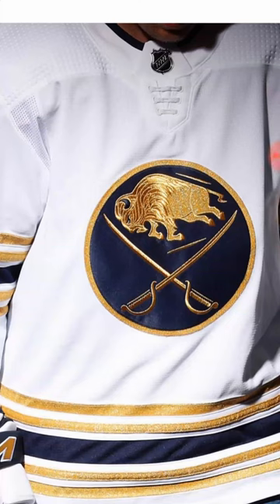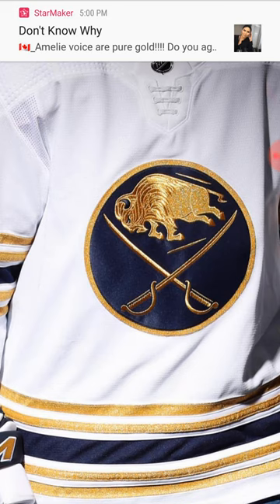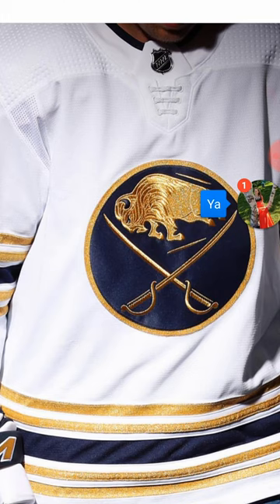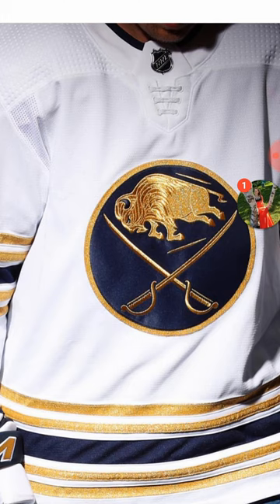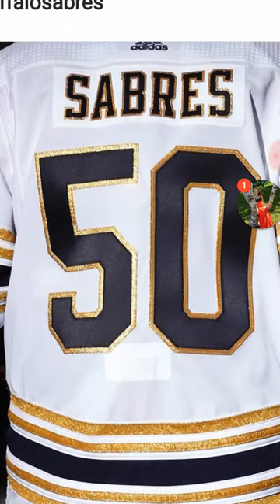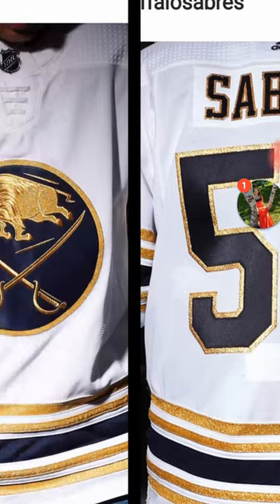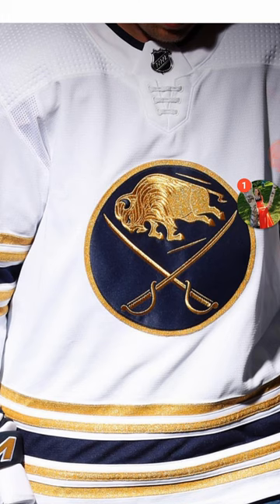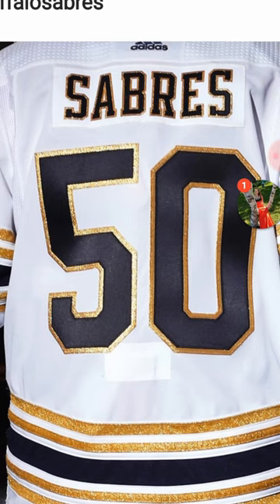Buffalo Sabres 50th Anniversary Jersey